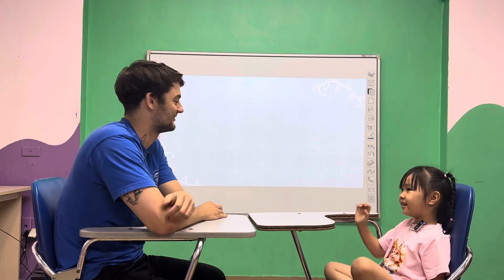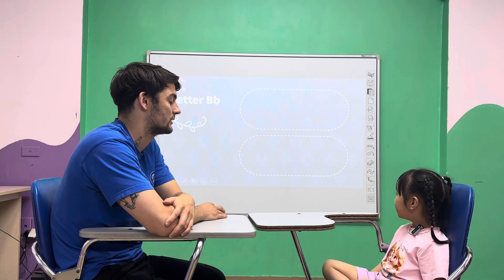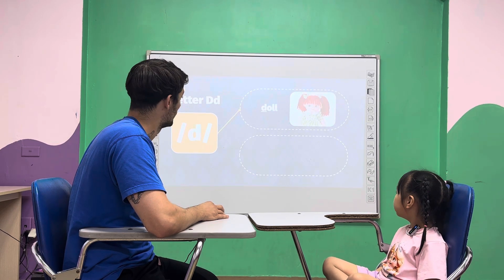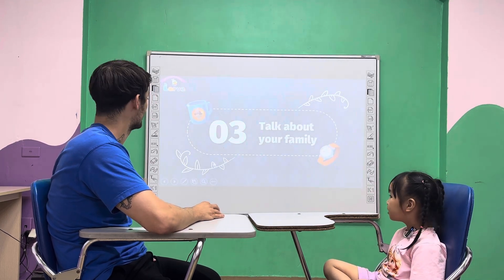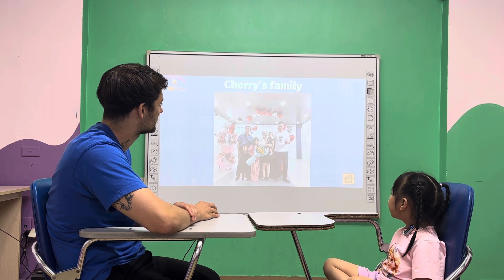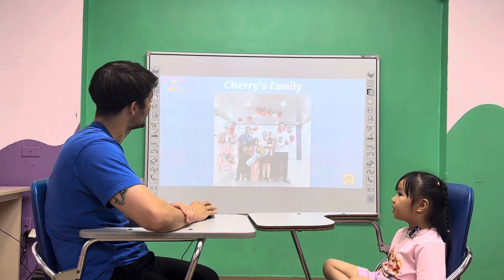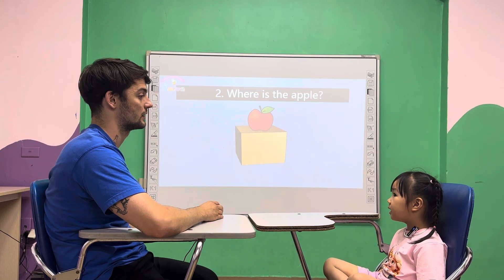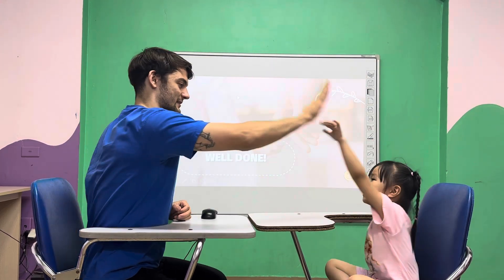Cherry - Kids 1J - Spk Test B1 (23/8/2024)